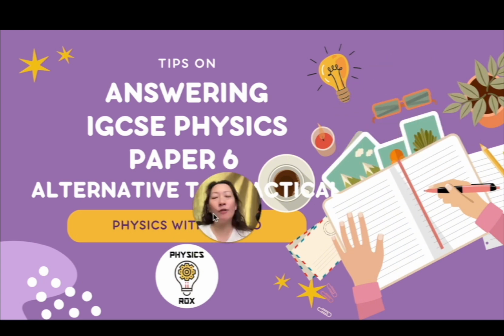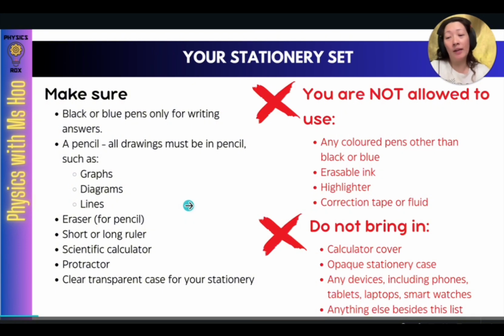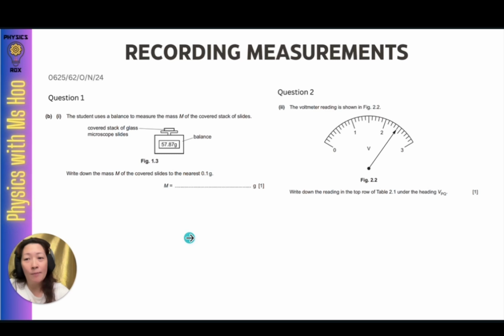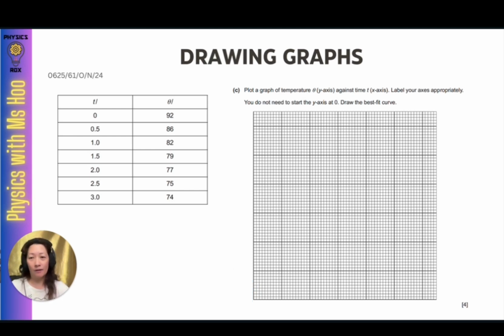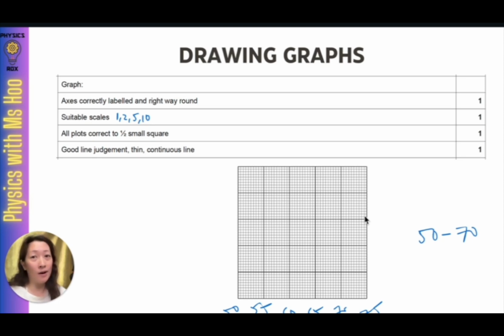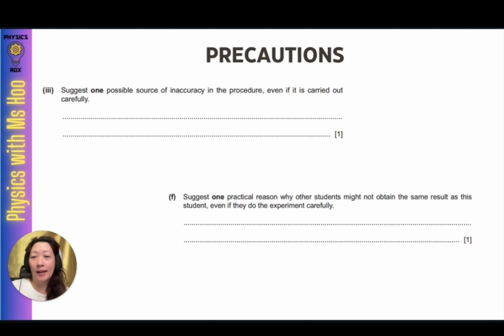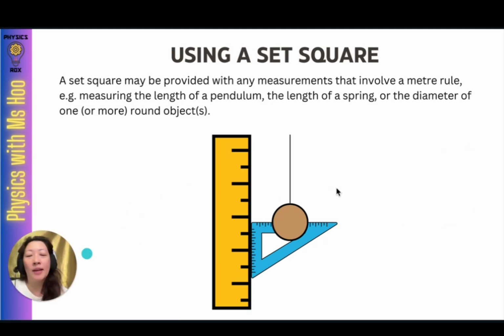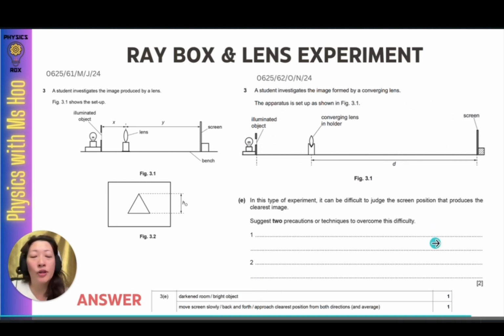Tips on answering IGCSE Physics Paper 6 (Alternative to Practival) - IGCSE Physics - Physics Rox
In this video, Ms Hoo explains what is IGCSE Physics Paper 6, and shares many tips on how to answer this paper, with references to extracts from past year papers.

Apologies for the inconsistent audio quality. I was testing a different microphone which wasn't working so well in different parts of the video. I hope you can still understand and follow the lesson!

0:00 Introduction
0:36 What is IGCSE Physics Paper 6
2:08 General advice - what to bring and what not to bring
11:43 The typical questions which you would need to answer
36:19 Experimental precautions